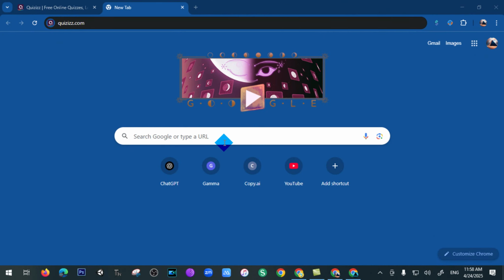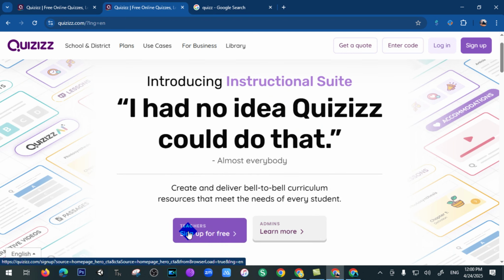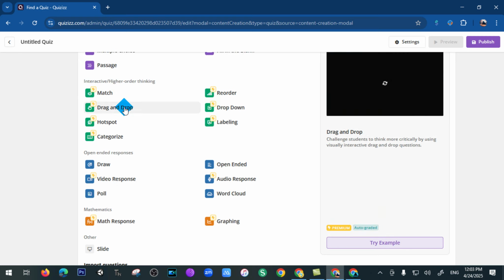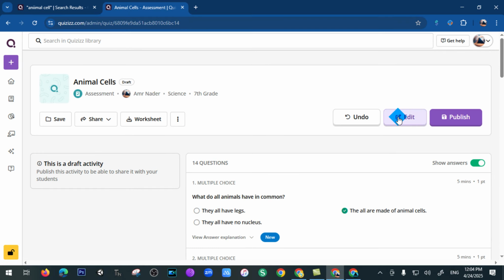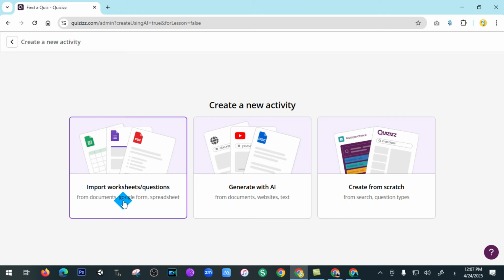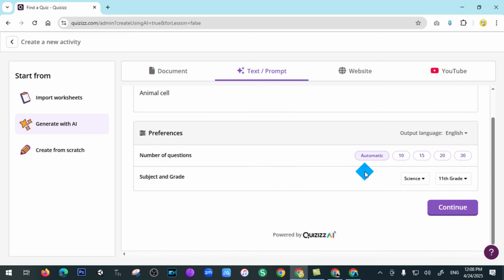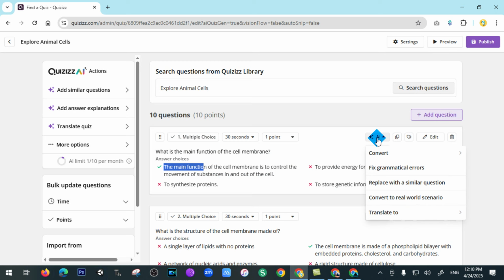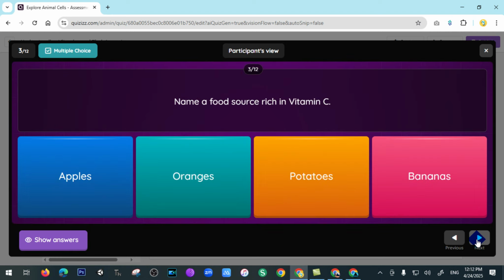Top Quizizz Updates for Teachers | AI Features & Smart Tools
In this video, we explore the latest updates in Quizizz — a powerful tool for creating interactive quizzes and engaging activities in the classroom.

You'll discover:

The new AI features to help you generate questions quickly

The updated content library that’s easier to use

A simpler sign-in process for both teachers and students

Whether you're new to Quizizz or already using it, these updates will help you teach smarter and save valuable time.